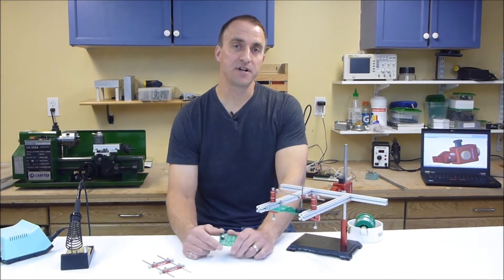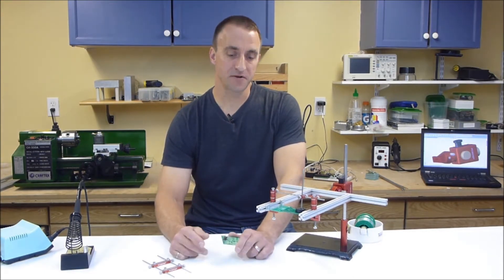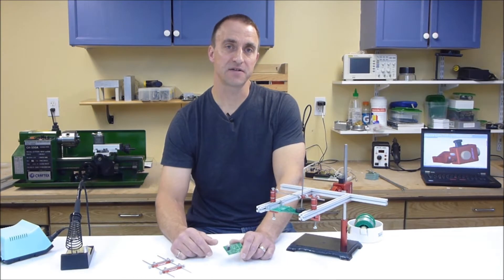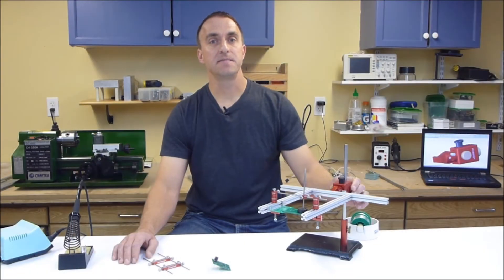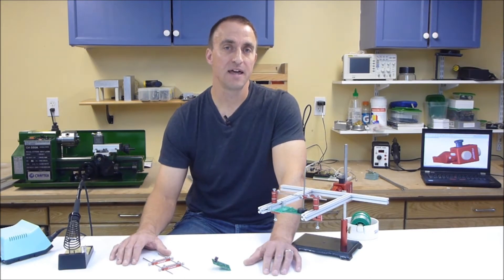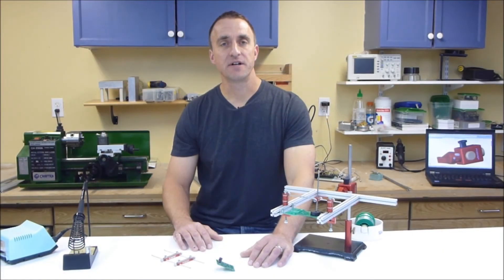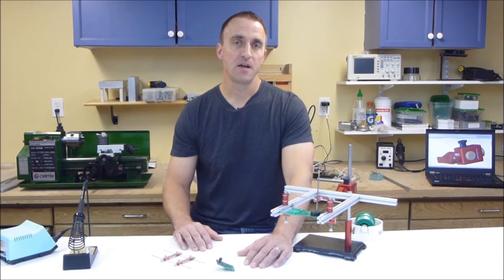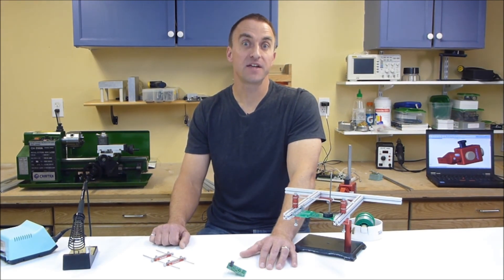PCBGRIP Crowd Funding Main Video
Over view of PCBGRIP, an electronics assembly system that makes it easier to assembly electronics.